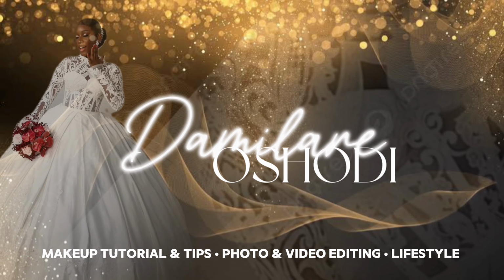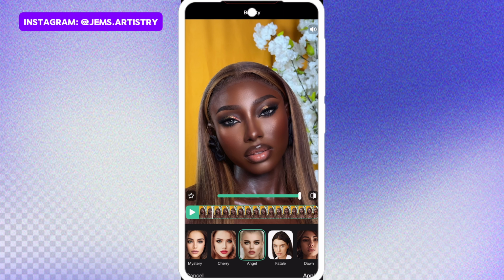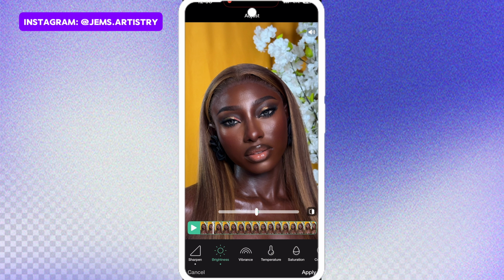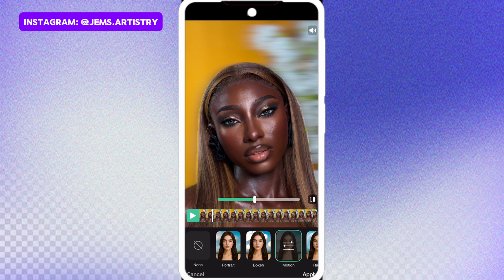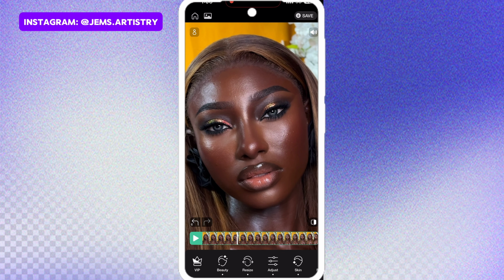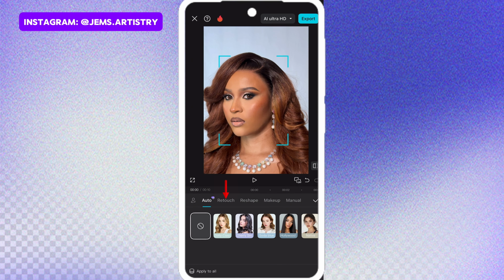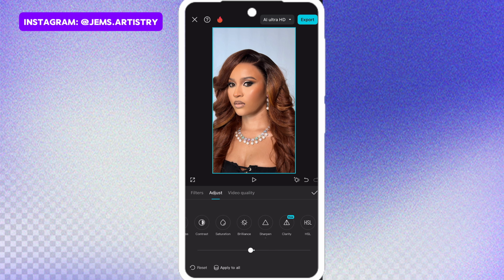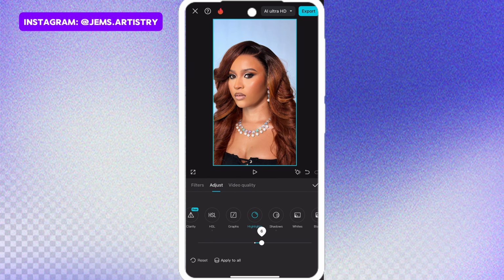How Makeup Artists Edit Videos in 2025 | Persona & CapCut Secrets + Color grading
Hey guys!

In this tutorial, I’ll show you step-by-step how to edit using Persona and CapCut, plus my color grading secrets to make your makeup content look luxe and professional.

Whether you’re a makeup artist wanting to level up your social media, or you just love editing beautiful videos, this guide will help you create content that gets noticed.

Please turn on post notification for more juicy content.

Detailed video on How to Film & Edit videos on your mobile phone